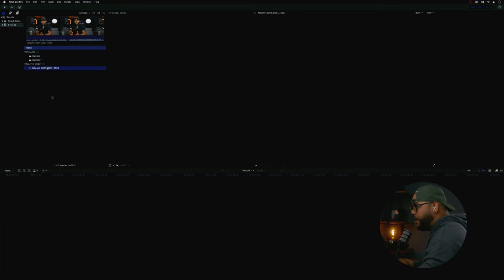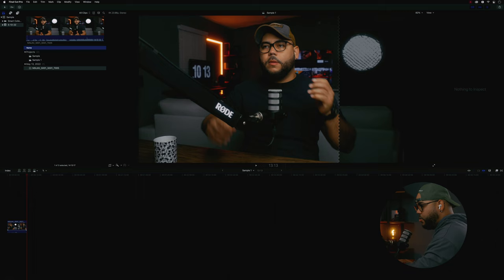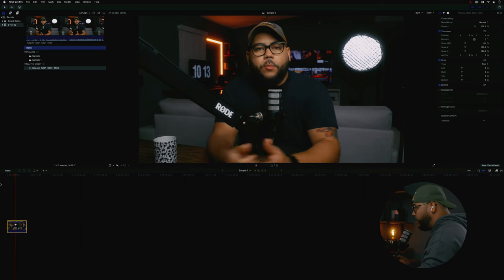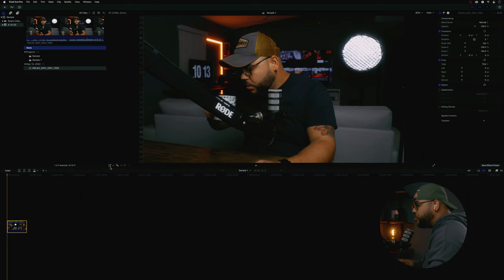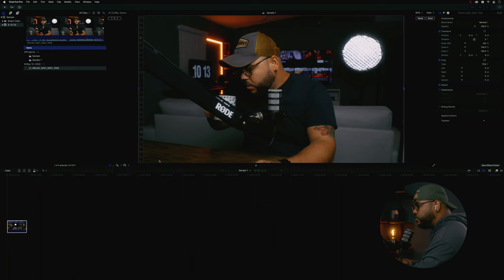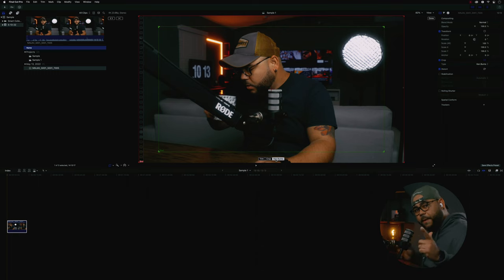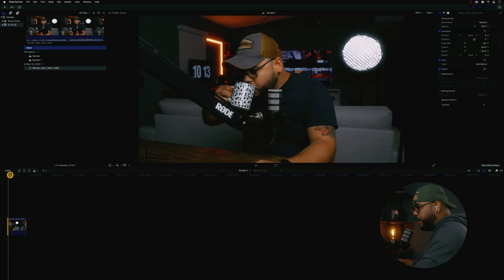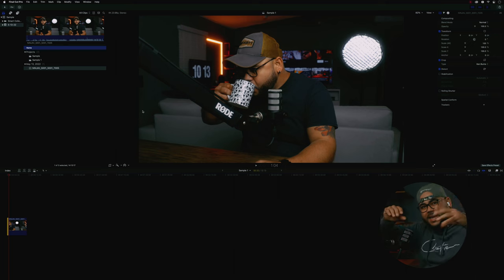COMO USAR KEN BURNS EN FINAL CUT PRO X (🔥PARA PRINCIPIANTES🔥)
Aquí les dejo este video con algunos ejemplos para que puedan ver algunas diferencias en diferentes escenarios, espero les sirva de ayuda!!!

Canon EOS R Creator kit
Logitech MX Mini
Canon M6 MARK II
Luz Principal Aperture Amaran 200d
Luz Secundaria Nanlite Forza 60
Lente Que Mas Uso RF 15-35 f/2.8
Audífonos para Editar mis videos
Ninja V Monitor
Lapiz Para IPAD PRO 12.9 2da Gen
Apple Magic Keyboard para iPad Pro
Lente Canon RF 24-105 f/4L
Lente Canon M 11-22mm
Lente Canon RF 35mm MACRO
Mouse Logitech MX MASTER